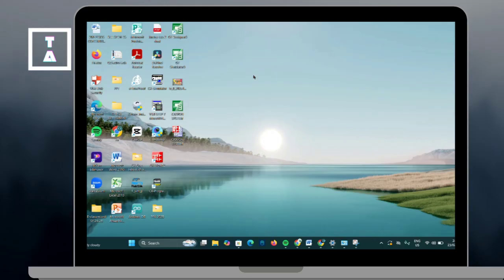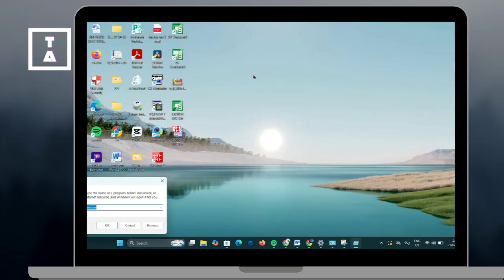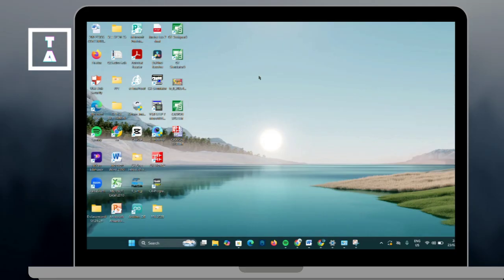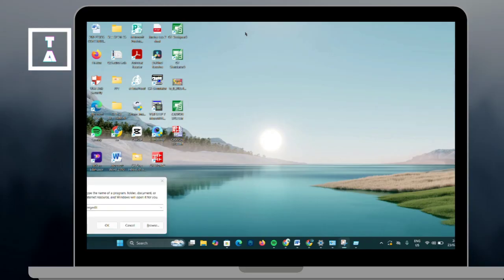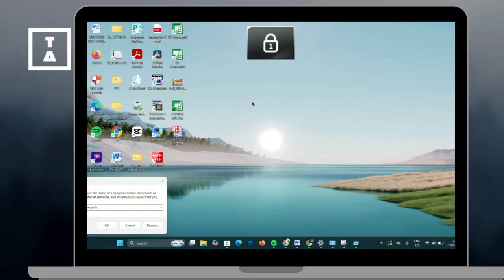How To Enable or Disable Num Lock In Windows 11 & 10 in SECONDS!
Ever find your Num Lock behaving unexpectedly in Windows 11 or Windows 10? This comprehensive guide will show you exactly how to enable or disable Num Lock and ensure it stays in your preferred state, whether always on or always off, even after a restart!

In this video, you'll learn multiple methods to master your Num Lock settings, including:

*   **Manually Toggling Num Lock:** The quick and easy keyboard shortcut.
*   **Making Num Lock Stay On at Startup:** Configure your system to always start with Num Lock enabled in Windows 11 and Windows 10.
*   **Preventing Num Lock From Turning On Automatically:** Ensure your number pad is off by default when your PC boots up.
*   **Troubleshooting Common Num Lock Issues:** Solutions for when your Num Lock key isn't working as expected.

Don't let your number pad frustrate you anymore! Watch now and gain full control over your Num Lock settings. Perfect for productivity and avoiding unexpected number entries.

👍 If this video helps you fix or manage your Num Lock, please give it a like, drop a comment with your thoughts, and subscribe for more essential Windows 11 and Windows 10 tips and tricks!